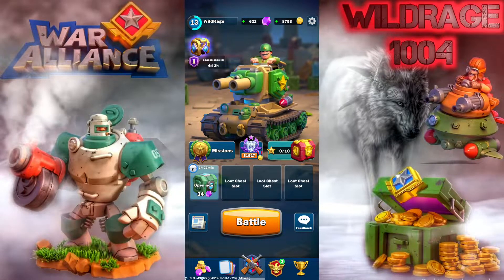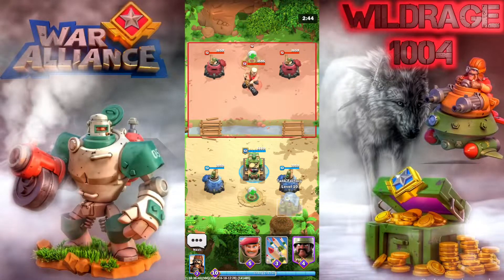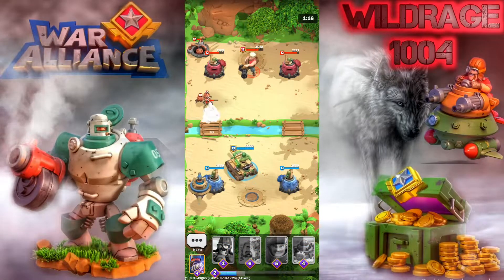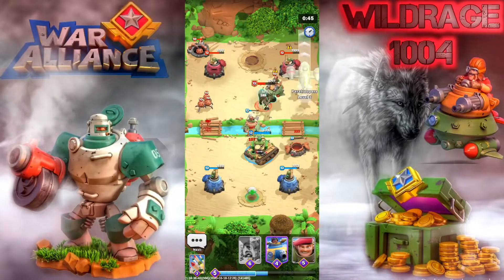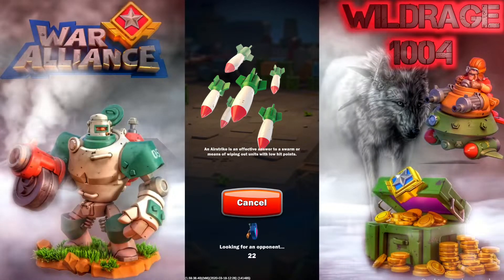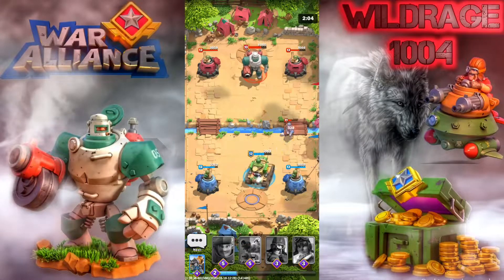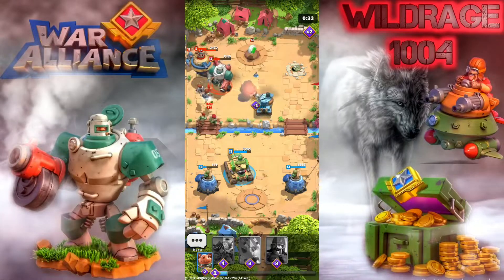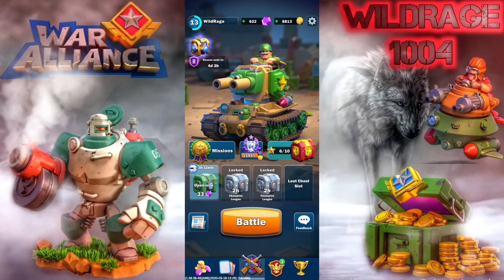Rollin’ Thru With Ironhide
Come and watch as I try out 2 Ironhide decks!!